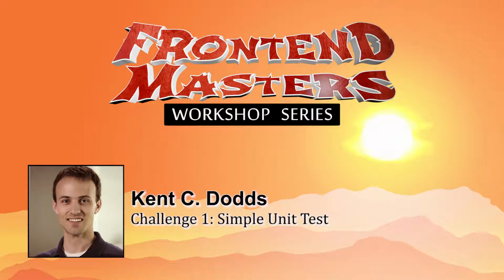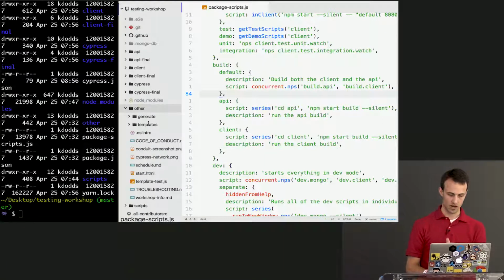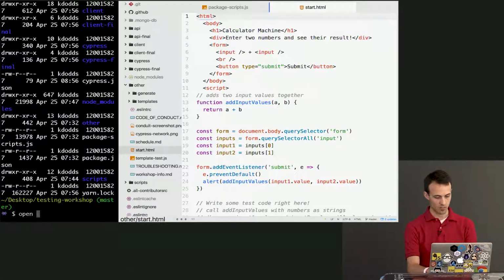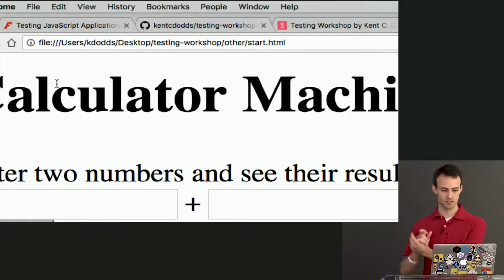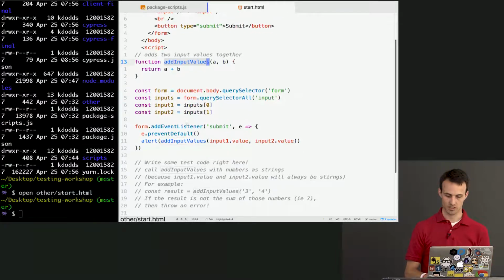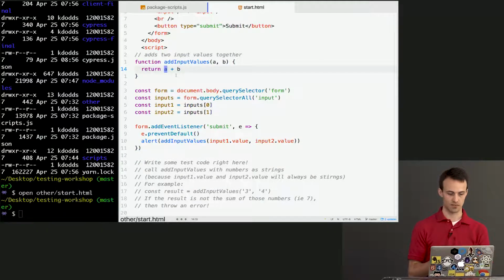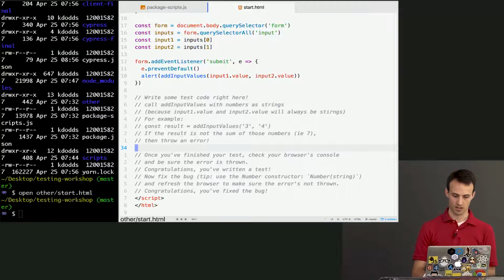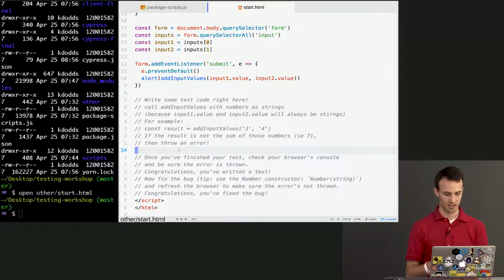5 Challenge 1 Simple Unit Test